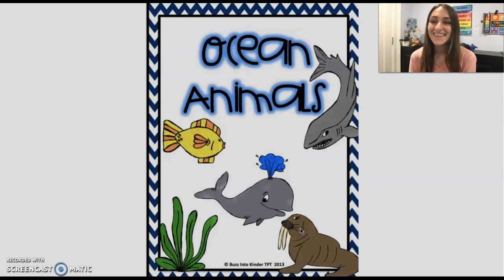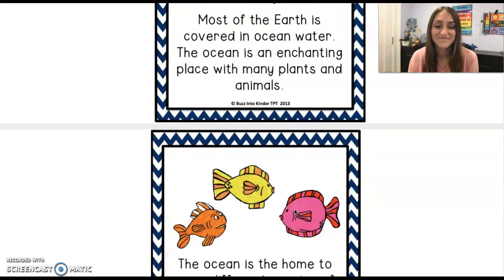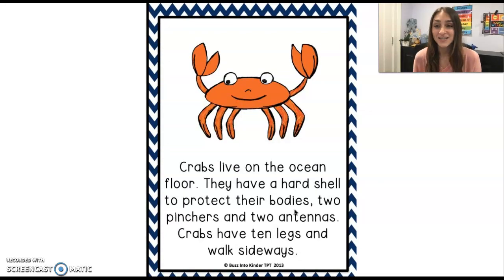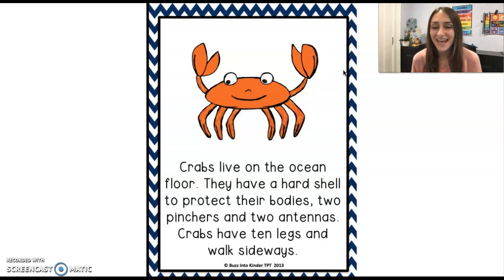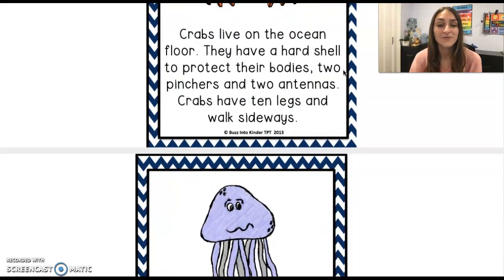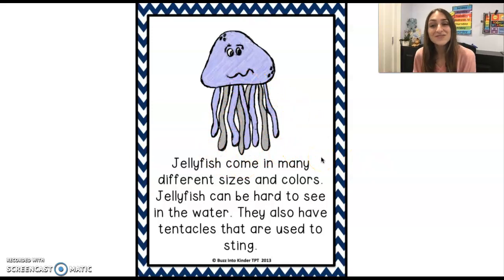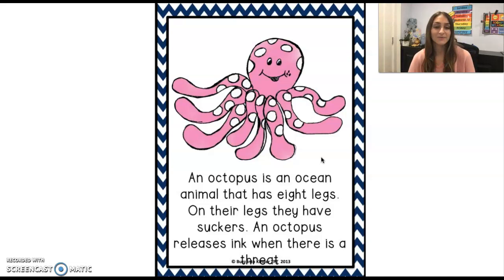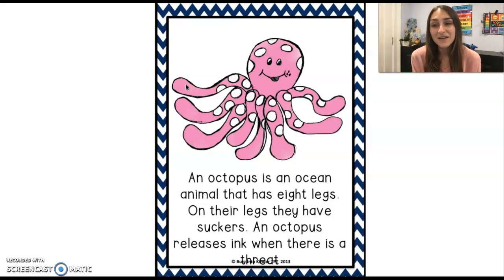Ocean animals - day 1!